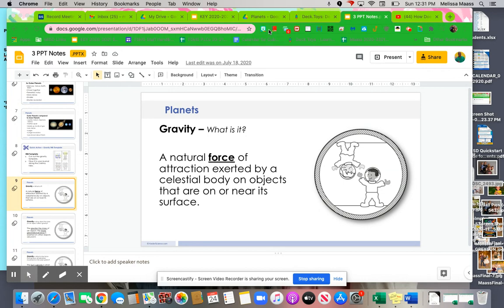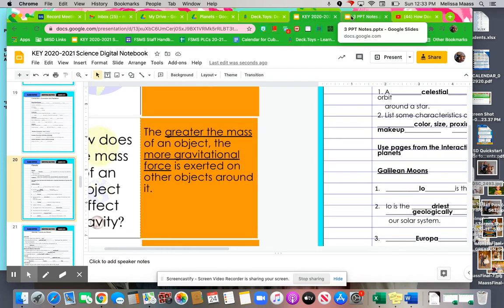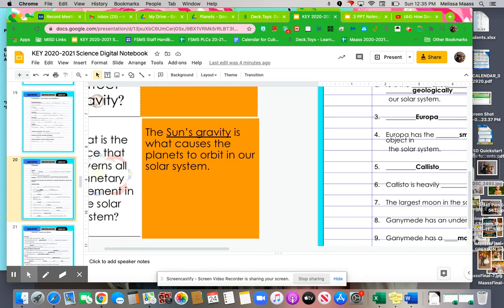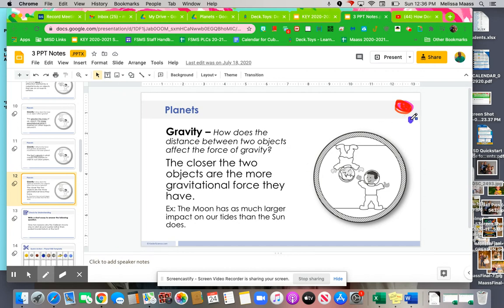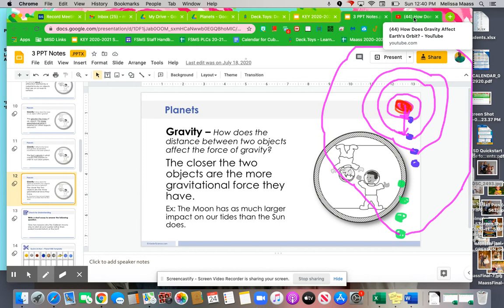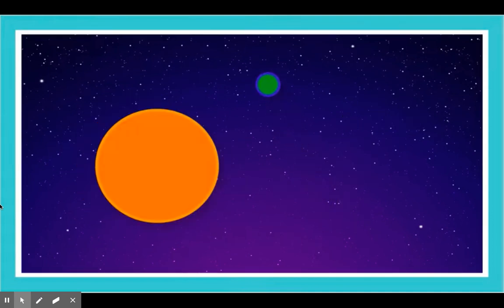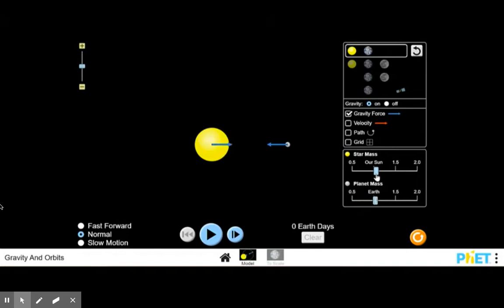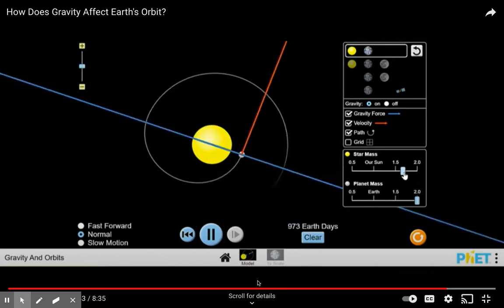GRAVITY IN THE SOLAR SYSTEM